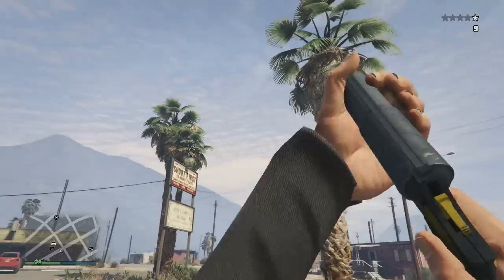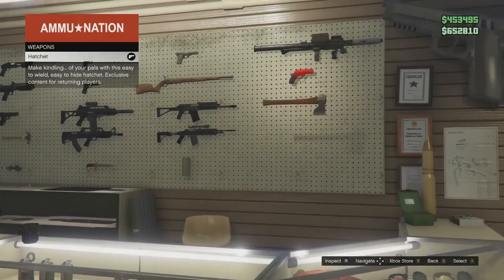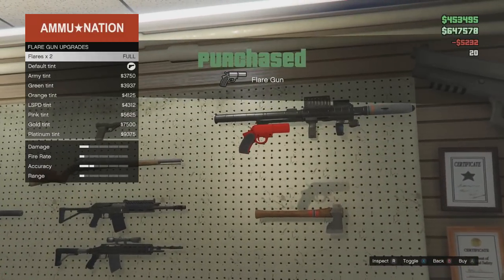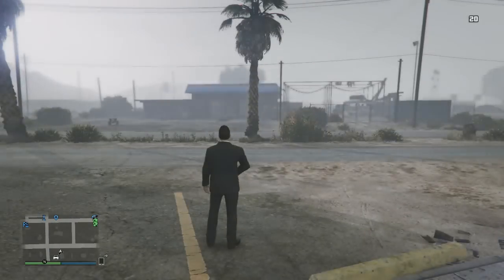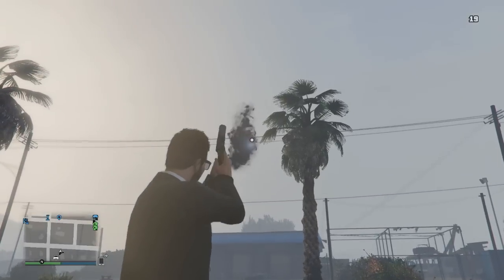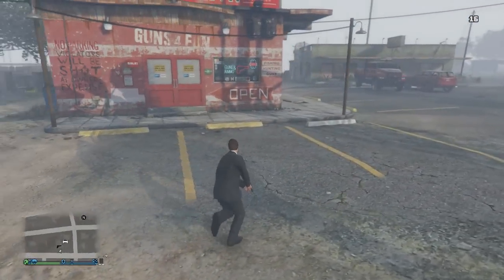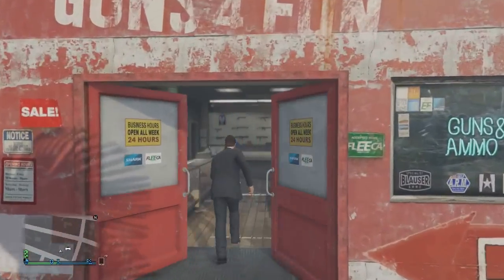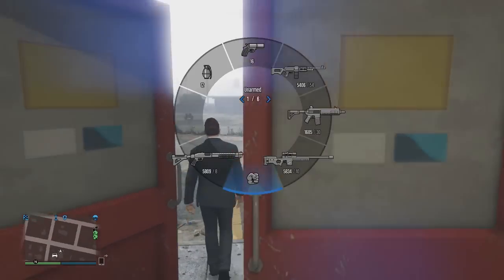GTA 5 Online How To Get Multi-Colored Flares For The Flare Gun! (GTA 5 Heist DLC)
GTA 5 Online How To Get Multi-Colored Flares For The Flare Gun!